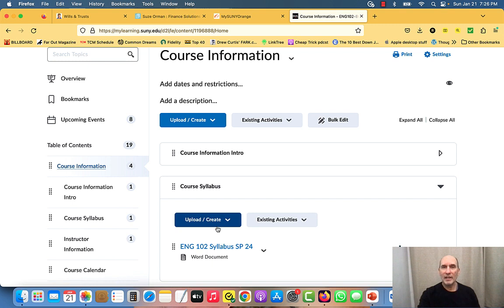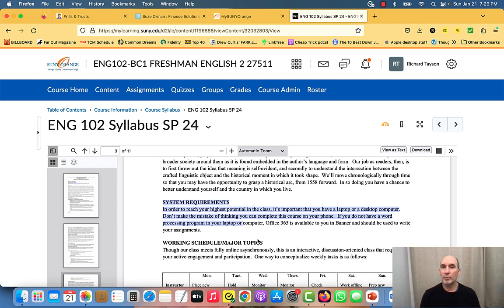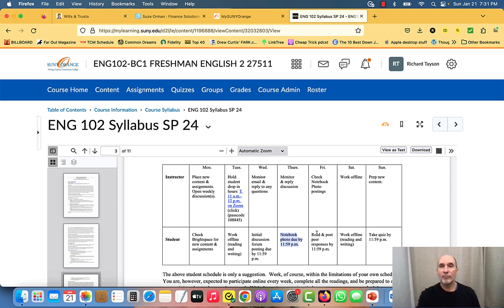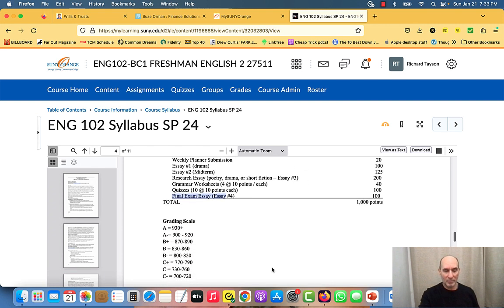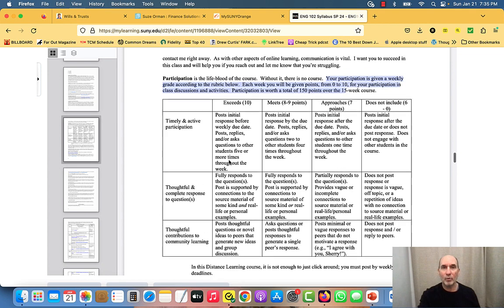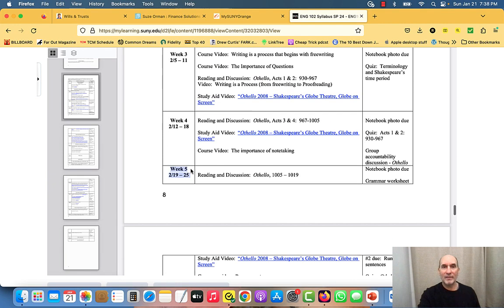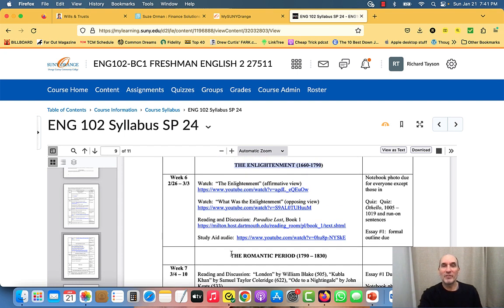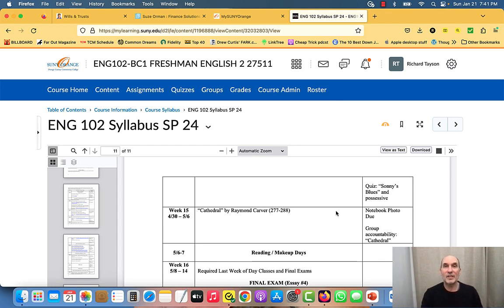102 syllabus video